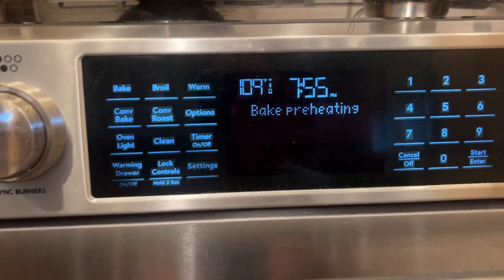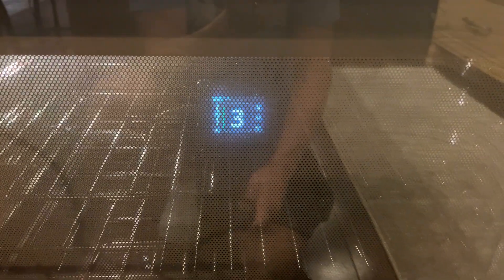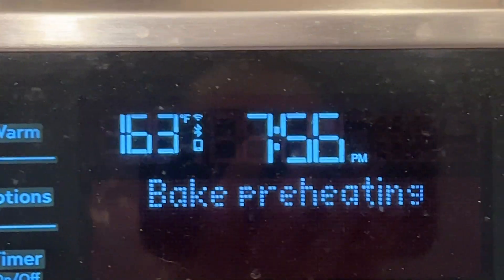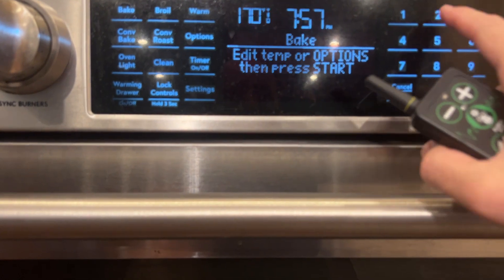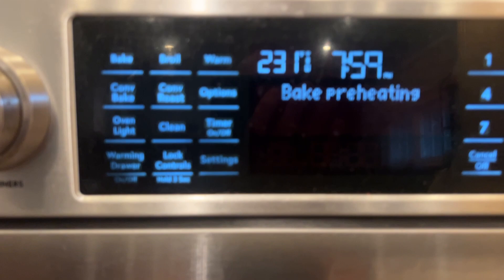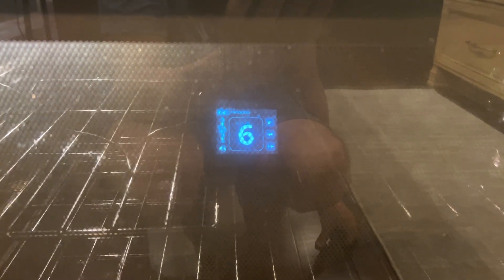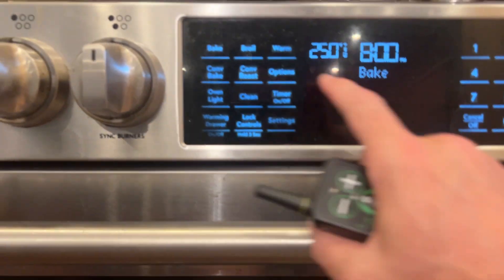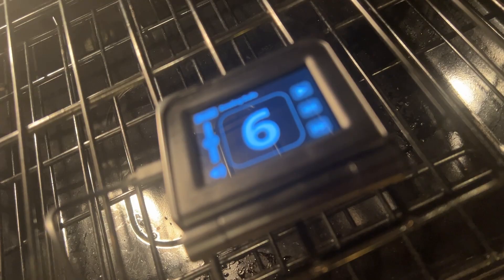Here's what happens when you try to cook an Ape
Running extreme heat stress tests on the Audio Ape Pro. You are going to be surprised at the results.